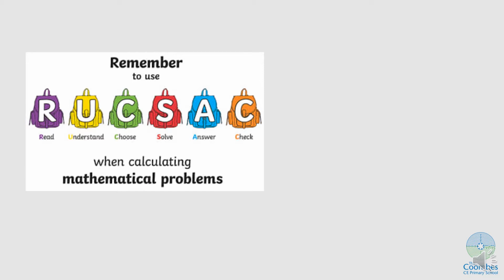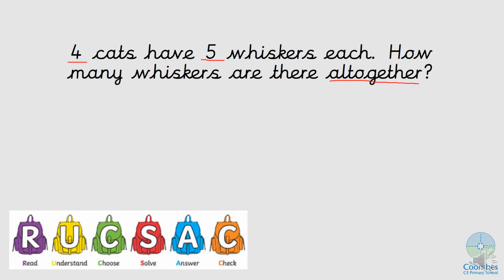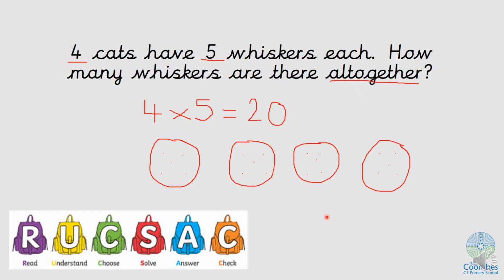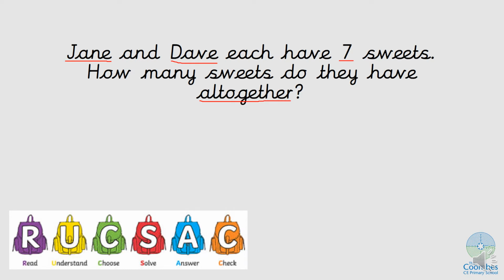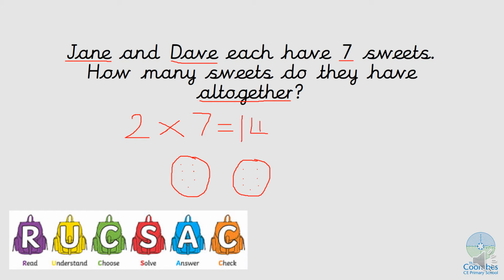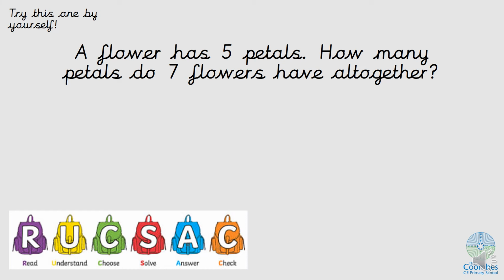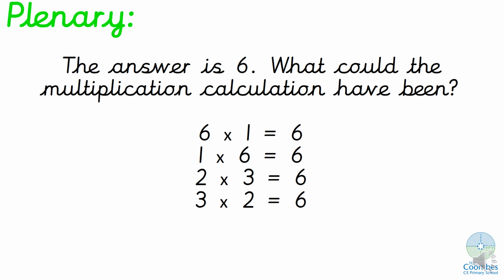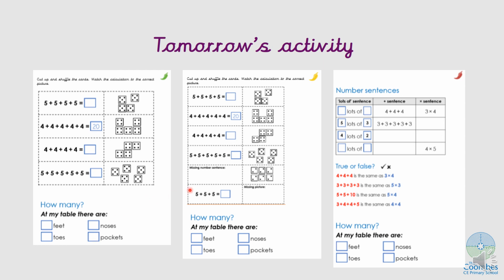KS1 Maths Week 10 - Lesson 1 Multiplication and Division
A series of maths lessons focusing on teaching multiplication and division, suitable for children aged 5-7.